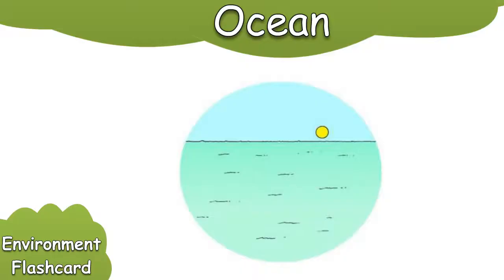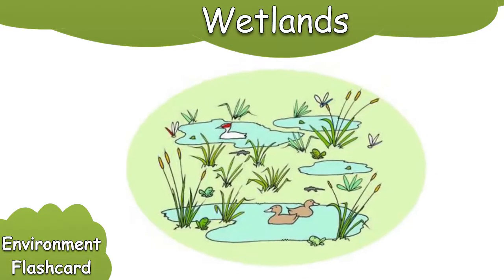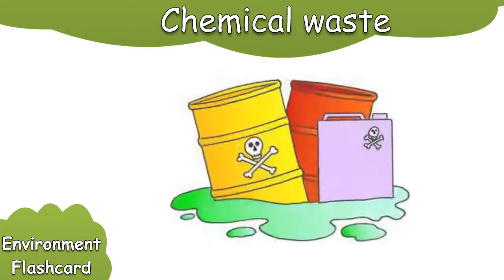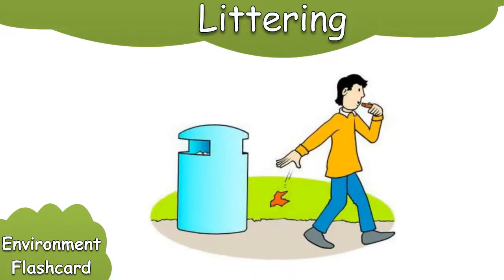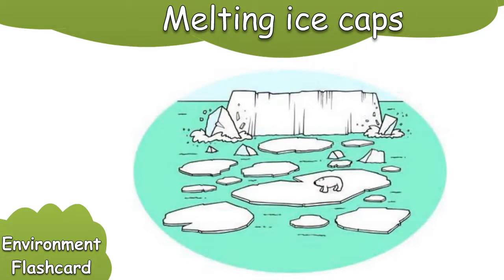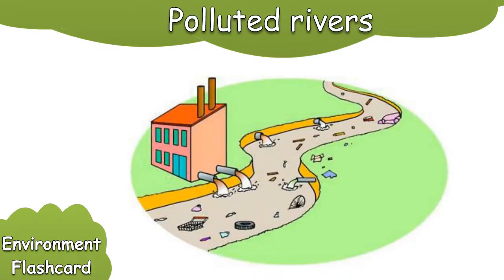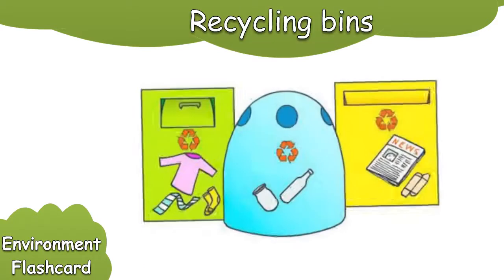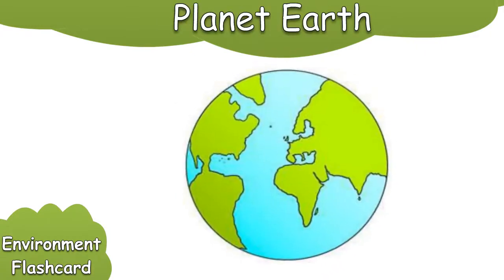This is Nature - Learn about Environment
Look very closely at everything around you. Up in the sky, down in the sea and land. All of this, all of this is nature